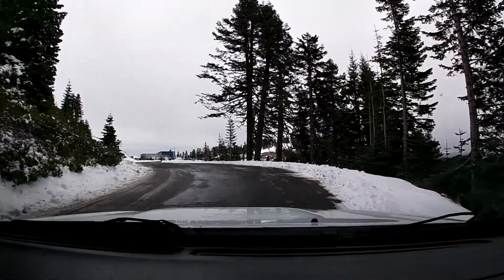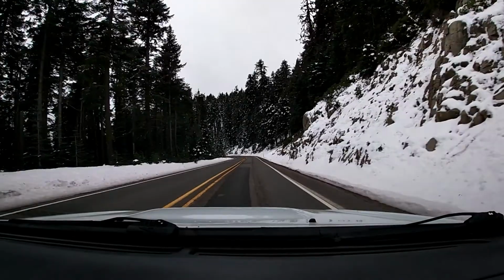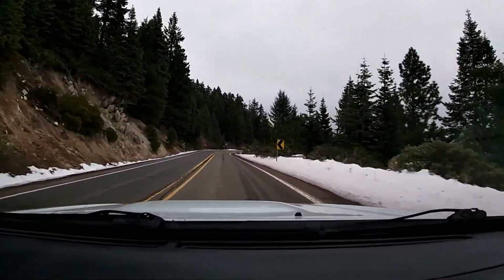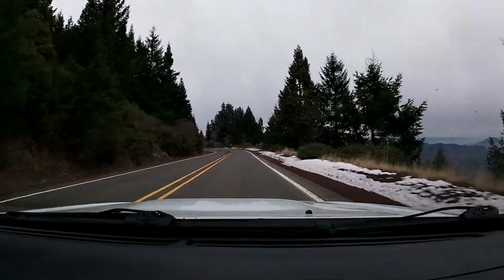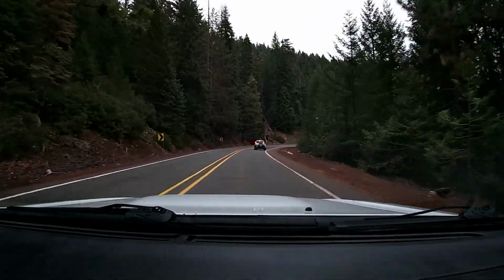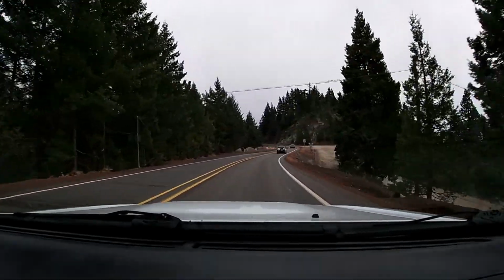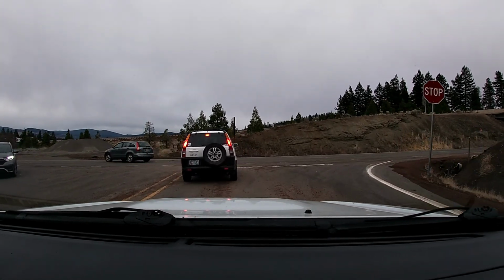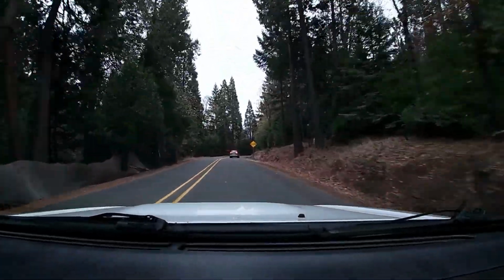Winter drive: Mt Ashland ski area down Old Highway 99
Part 2 of 2. The return drive from Mt Ashland's ski area, down old Highway 99, back to Highway 66.